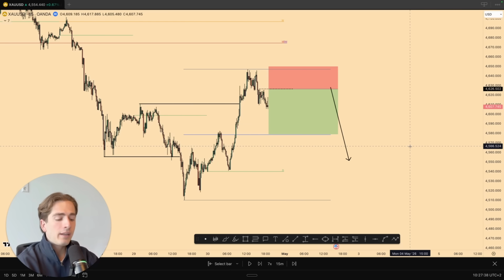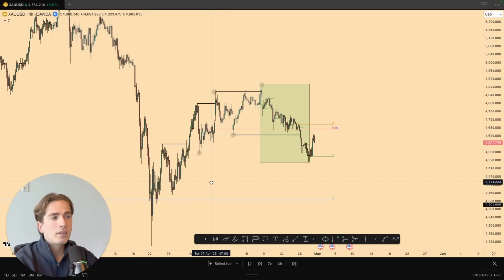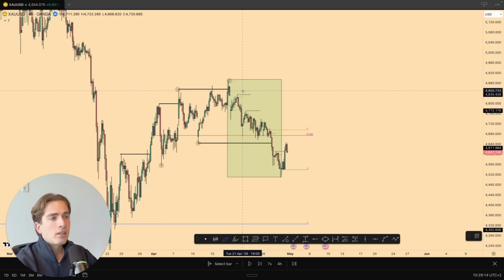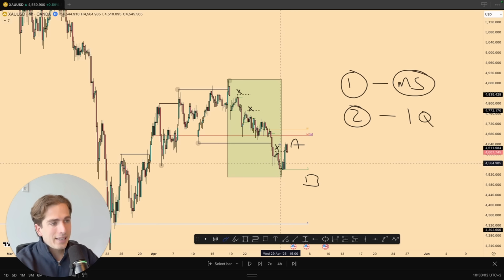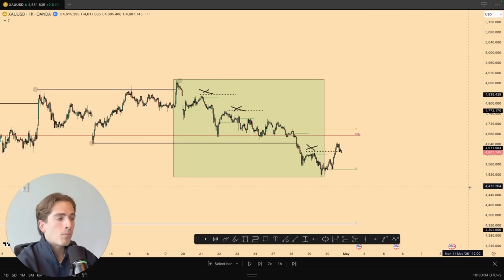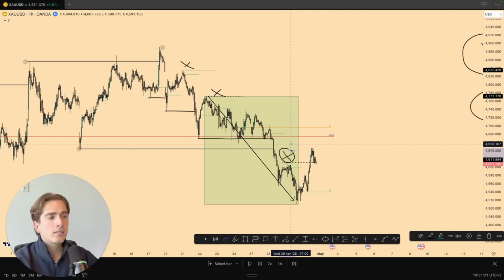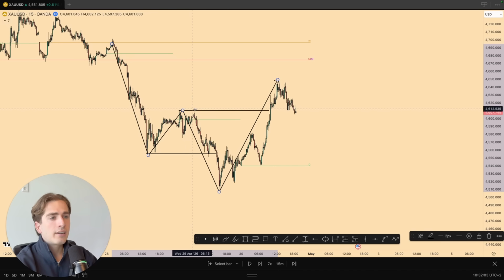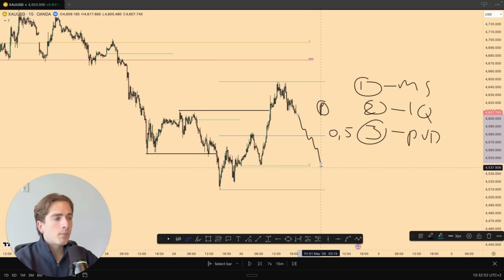This 15-Min Gold Strategy Is Stupidly Simple (Copy It)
Timestamps
0:00 – The Trade & Strategy Overview
1:00 – 4H & 1H Structure: Bias and Liquidity
3:30 – The 3 Confluences (Structure, Liquidity, Premium/Discount)
5:30 – 15-Minute Entry, Stop Loss & Targets